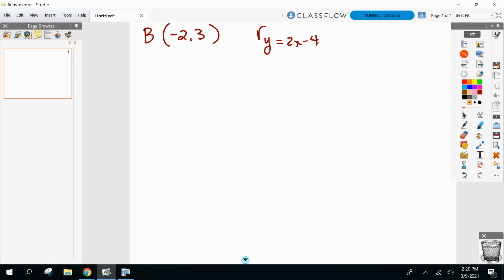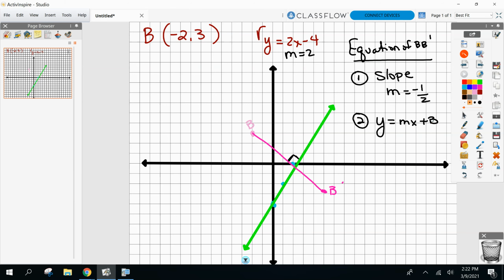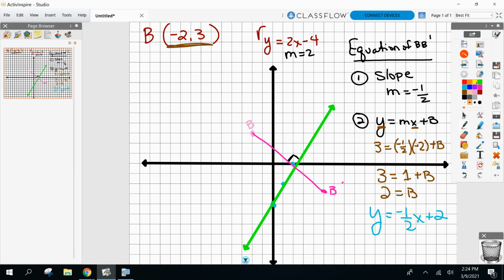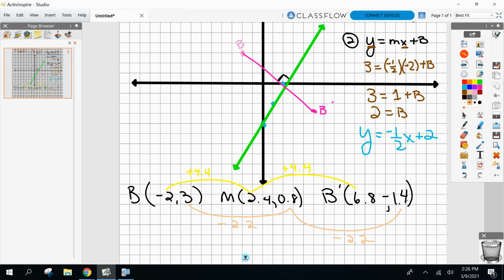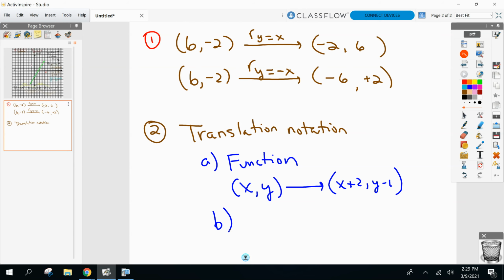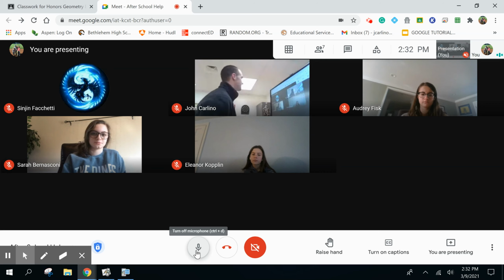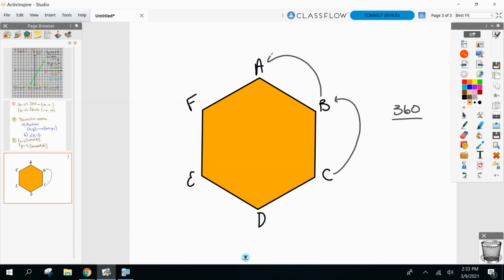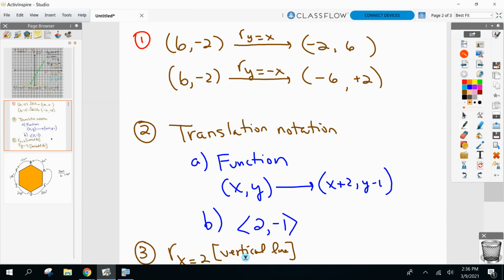Honors Geometry BC March 9h - After School Review for Quiz